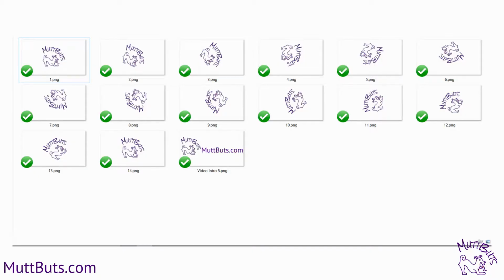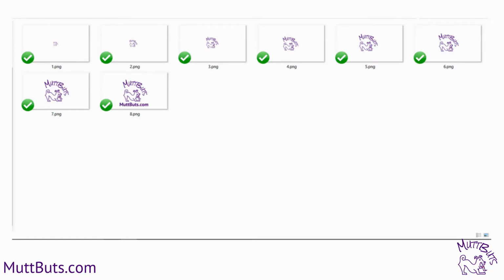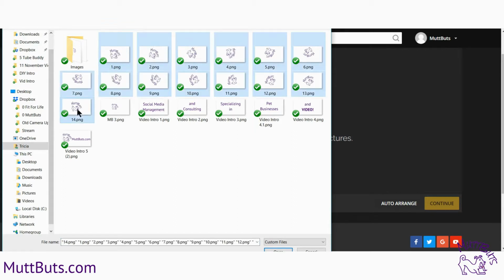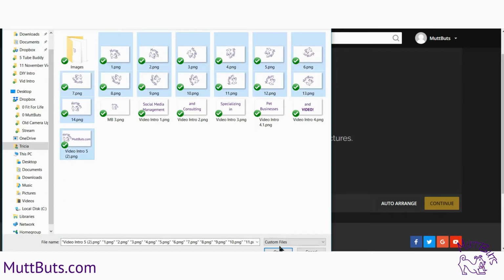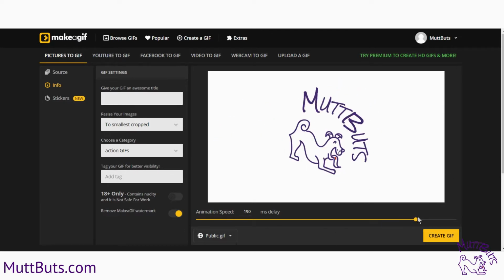DIY Video Intro: How to make a DIY Video Intro or Bumper for Your Small Business Video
Do you need to know how to make a video intro, outro? Or maybe you’ve heard it called a video bumper, or even logo sting? If you are looking for a way to create a DIY intro for your small business video, that’s what I going to show you in this tutorial.